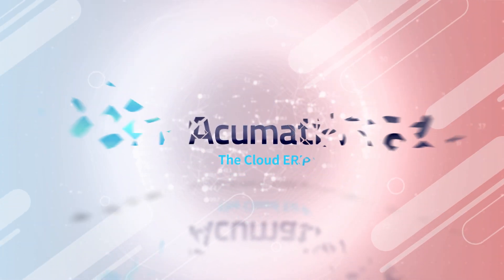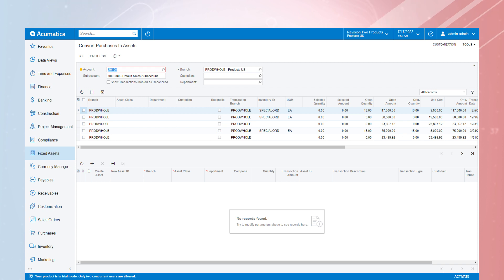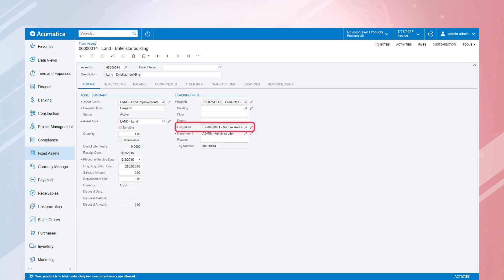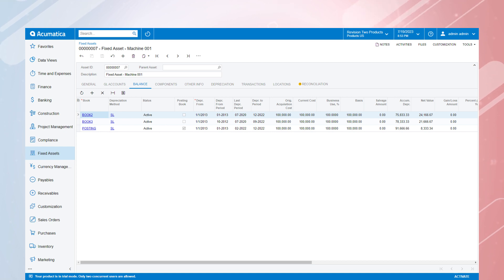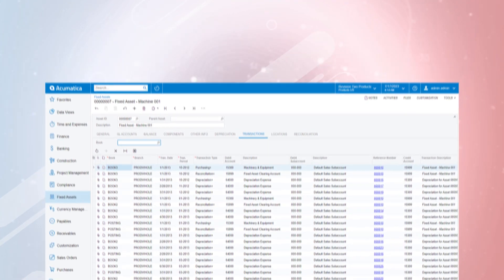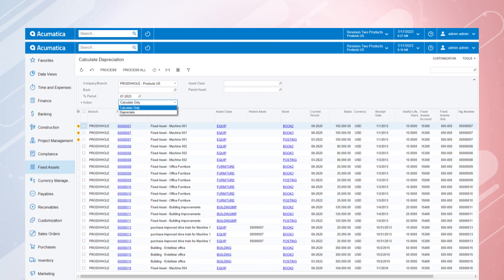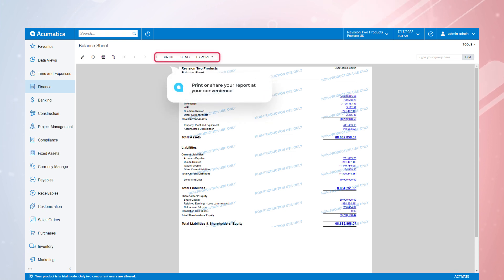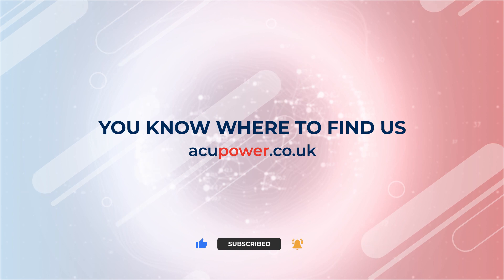Streamline Your Accounting Processes: How Acumatica Transforms Fixed Assets Management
Ready to see Acumatica in action? Schedule a custom demonstration for your team with us. You tell us about what you do and what your needs are. And we prepare the demonstration that covers all your requests.

In this video, discover how Acumatica ERP revolutionizes fixed assets management for distributors, manufacturers, and service providers.

From purchasing to depreciation and disposal, Acumatica offers a user-friendly solution connected to AP, AR, and the general ledger.

Say goodbye to manual calculations and embrace automation. Track and manage assets effortlessly, define settings, and create multiple depreciation books for tax and reporting purposes.

Enjoy real-time visibility on your balance sheet, accurate financial reporting, and maximum tax advantages.

Don't miss out on this opportunity to streamline your accounting processes. Watch the video now and reach out to AcuPower for a customized demonstration